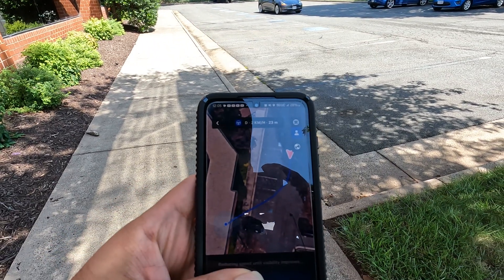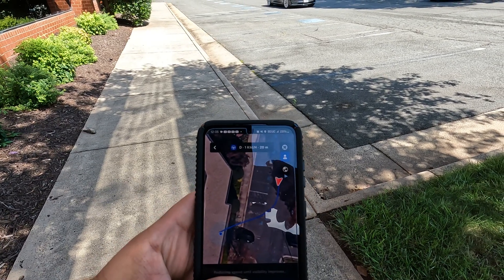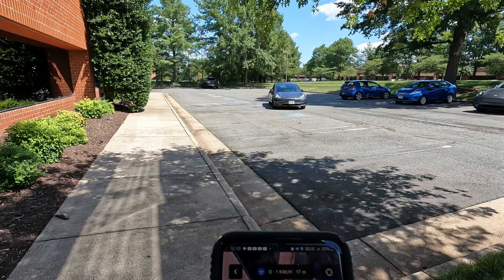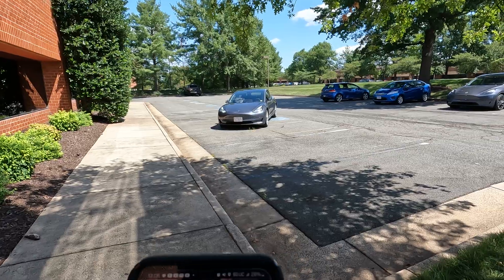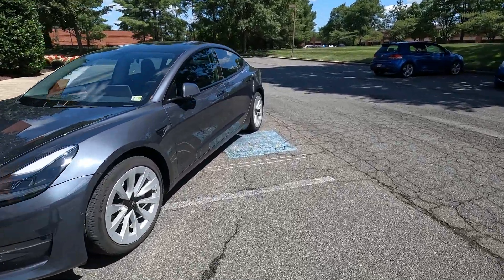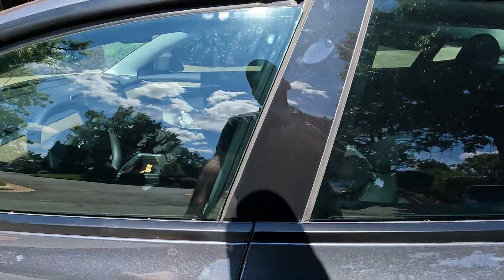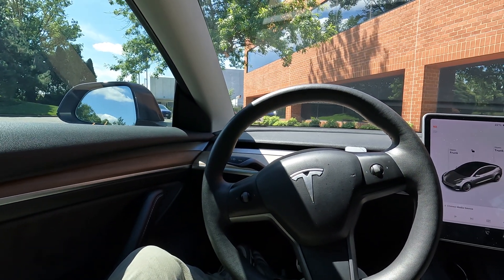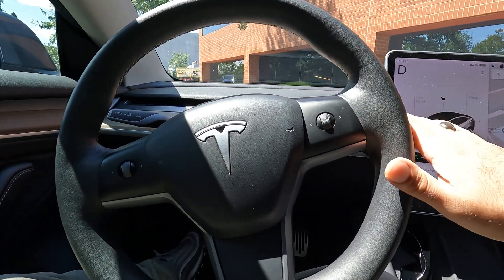Tesla Summon Test Actually smart summon Artificial Intelligence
Quick Smart Summon Test. I just downloaded the fsd update so wanted to see if any changes occur to Summon.  this is with 2022 m3

Human like

2tb SanDisk Sentry upgrade

Tesla Experience
Enhanced Autopilot
Traffic Visualizations
Computer Vision

end to end Artificial Intelligence

12.3.1 and 12.4 on the way